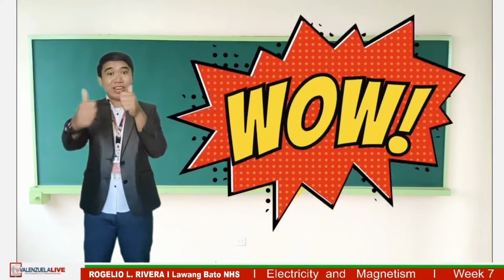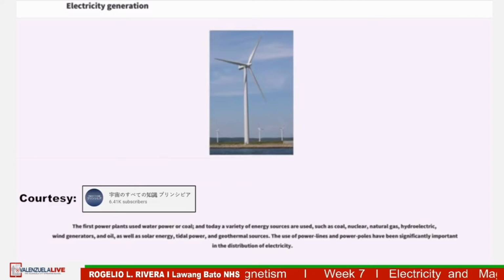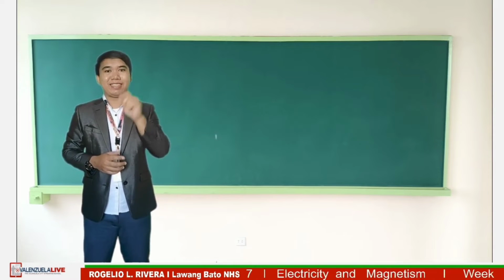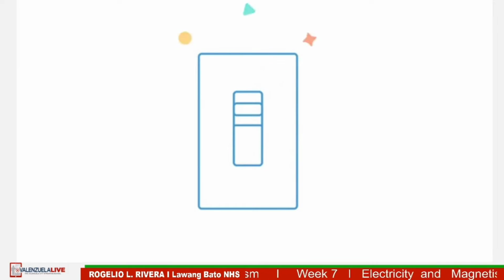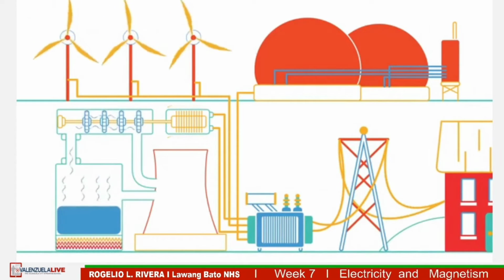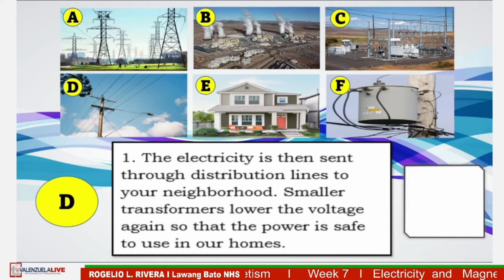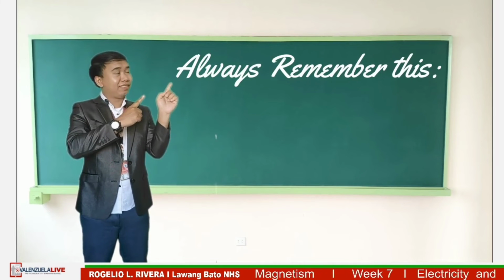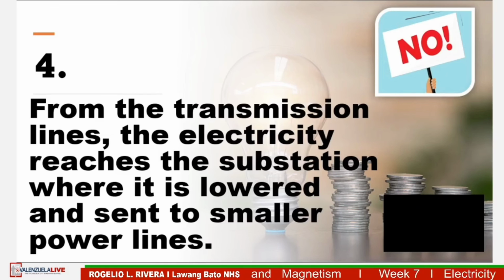GRADE 9 SCIENCE Q4 - ELECTRICITY AND MAGNETISM